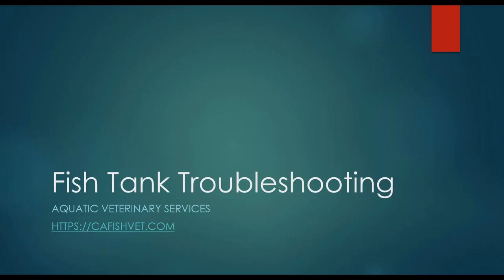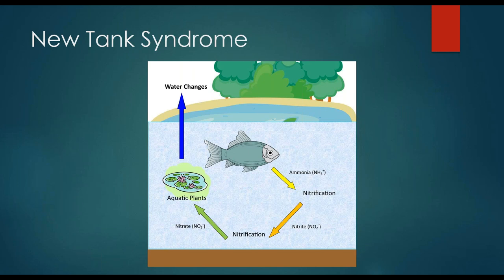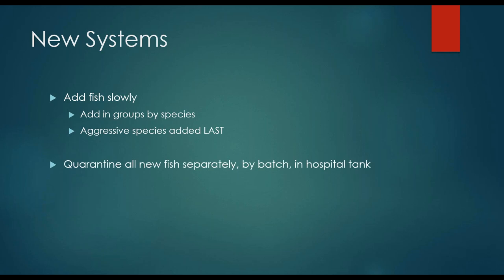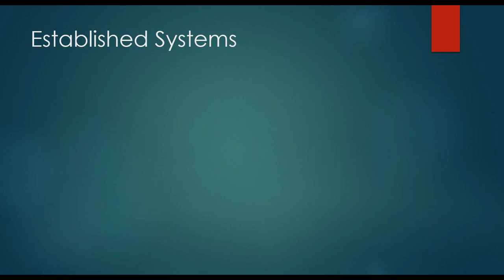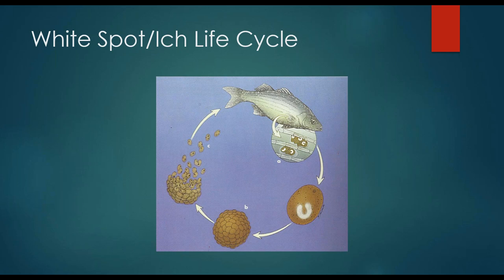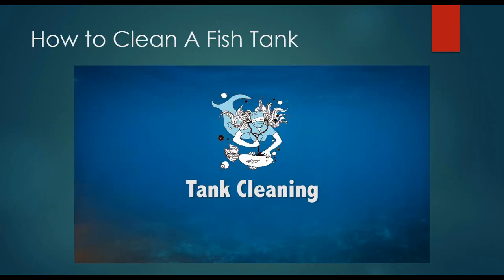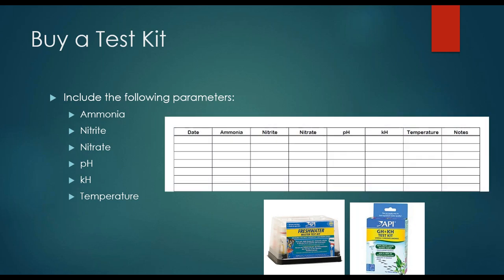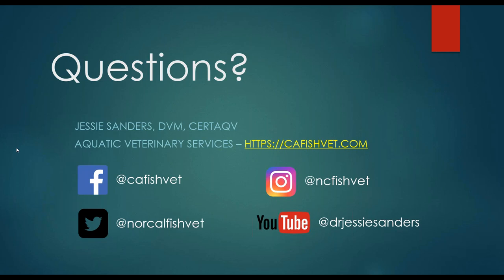Fish Tank Troubleshooting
Getting a fish tank up and running can be a challenging endeavor. We'll walk you through all the steps to get up and running without losing any fish! If you have an already established system, we'll run through how to keep your system happy and healthy for years to come.